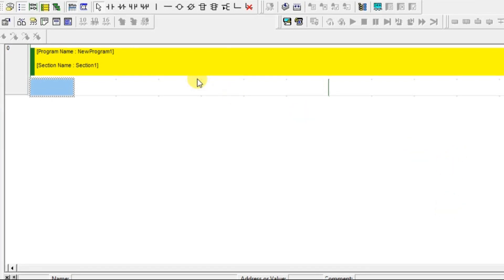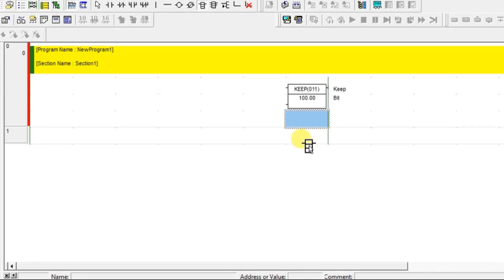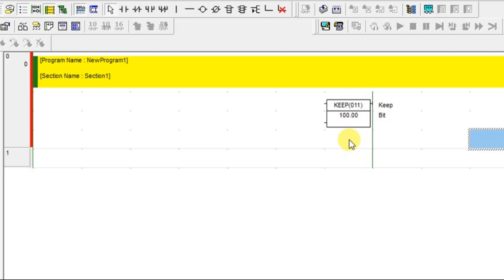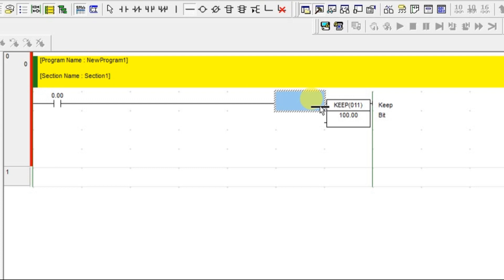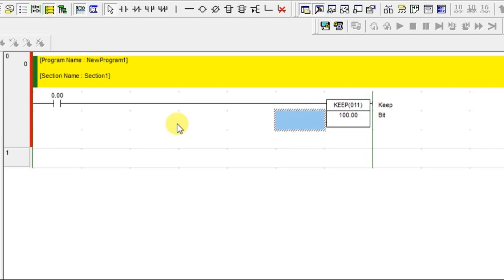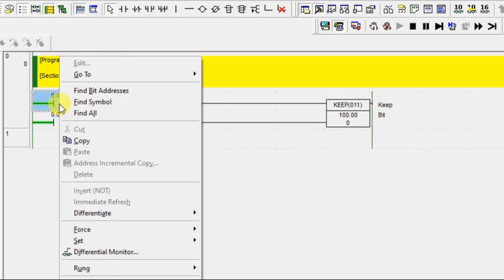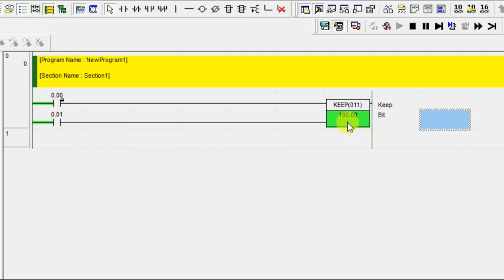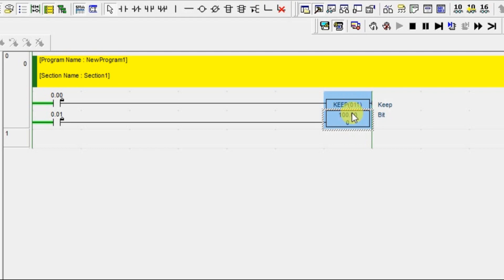Keep Instruction in Omron PLC - CX Programmer Tutorials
In this video, we will learn the keep instruction in Omron PLC using CX programmer software.

1. Free Siemens PLC Training Course

2. Free Allen Bradley PLC Ladder Logic Training Course

3. Free InTouch SCADA Tutorial Course for Beginners

4. Free WinCC SCADA Training Course